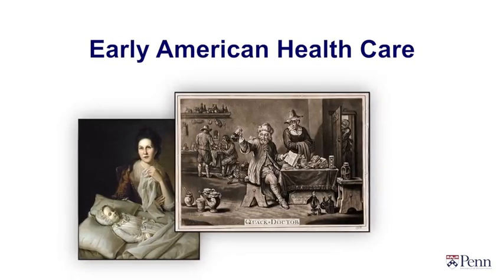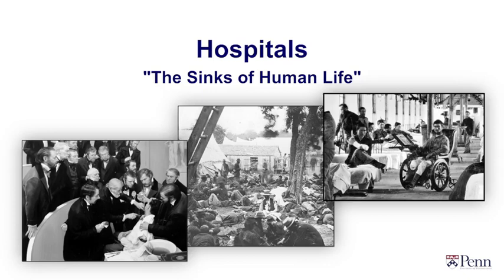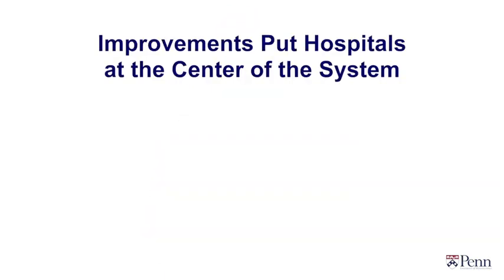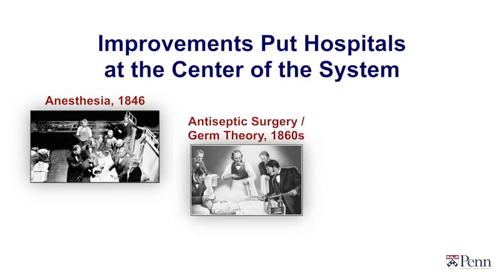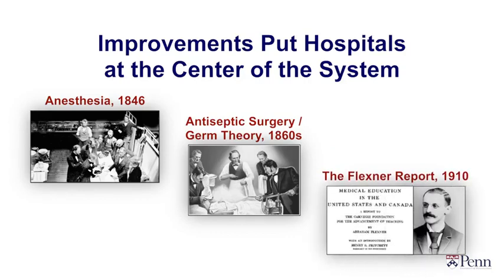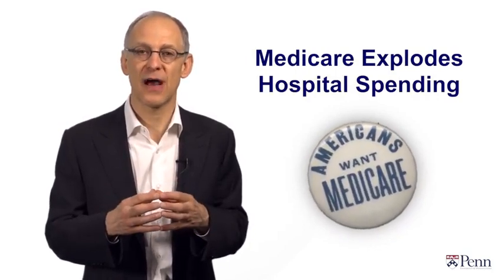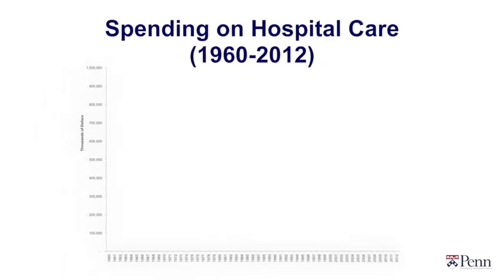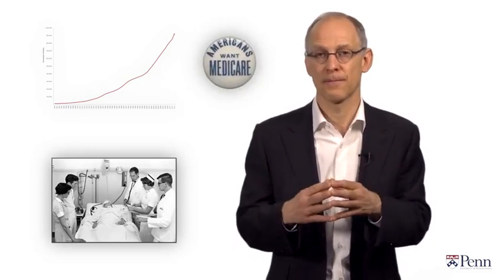The structure of the American Healthcare System ,Lec.1.2 ( History : providers)النظام الصحي الامريكي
The American health care system has many problems. 50 million people are uninsured. Quality is extremely uneven, with peaks of greatness at leading academic centers but overall poor quality in both process measures and outcomes such as asthma deaths. Finally, the US_health_care_system spends over $8000 per patient per year, nearly double the next highest country. In March 2010, the Affordable Care Act was enacted. Over the next decade or more, the Act will dramatically restructure the American health care system.

Part I of this course will explore the history and structure of the current American_health_care_system, including the history of and problems with employment-based health_insurance, the challenges surrounding access, cost and quality, and the medical malpractice conundrum. It will conclude with the history of health care reform, leading up to the Affordable Care Act. Throughout lessons regarding health economics, health policy, and medical practice will be elucidated.

Part II of this course will then explore the challenges that were overcome to achieve health reform in America. We will delineate the specific ways that the Affordable Care Act improves access and quality and will control costs. Part II will conclude with predictions about further reforms and about the future of health care in America.

This class is open to anyone that is interested in gaining a better understanding of the US health care system and the challenges of health care reform. There are no prerequisites or required knowledge of the health system. Students who feel as though they have a strong grasp of the structure of the current US health system and the history of health care reform in the US may start with Part II of the course instead.

Syllabus
Week 1: Introduction and History

Week 2: Structure

Week 3: Problems

Week 4: Reforming American Health Care

Taught by
Ezekiel Emanuel

What You Will Learn and Do
This course is designed to help you address questions such as:

How do historical milestones within the American health care system inform federal health policy—and, in turn, your work—today?
How do the major components of the American health care system fit together, and how do those interactions impact your work?
How do we advocate for increasing access, improving quality, and lowering cost?
What do current events mean for navigating health care today and preparing for the future?